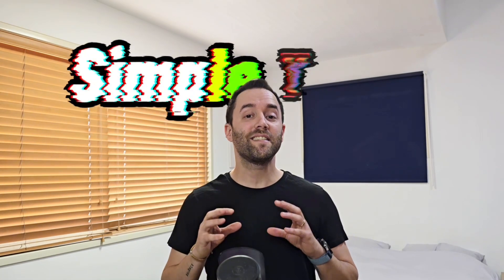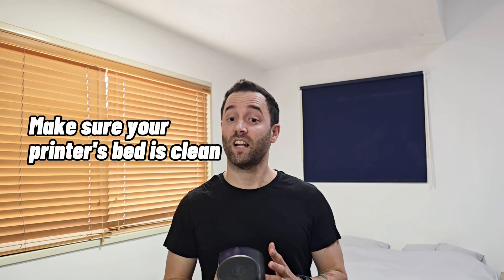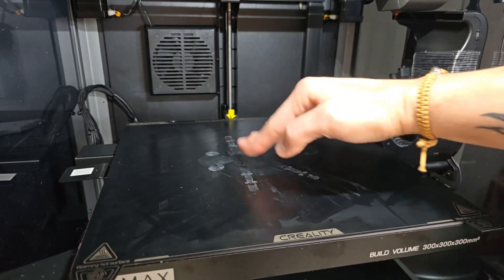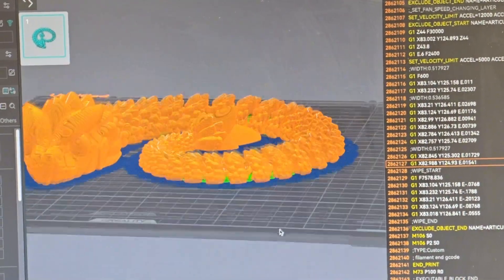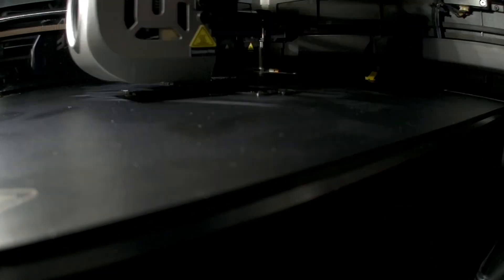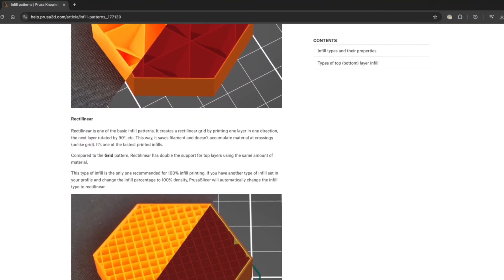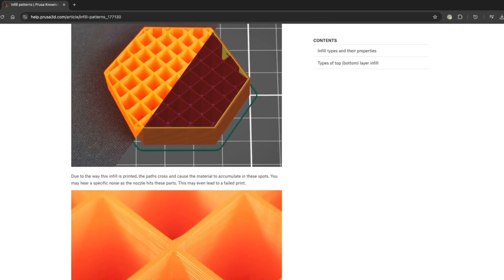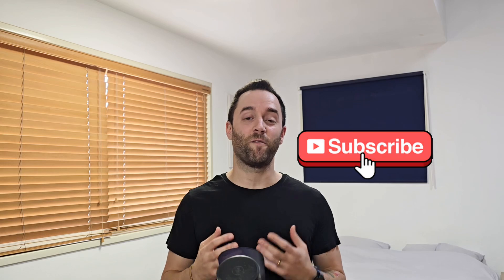6 3D Printing Hacks (I WISH I knew sooner)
6 Game-Changing 3D Printing Hacks I Wish I Knew Sooner! 🚀🎨

Want to get cleaner prints, save filament, and speed up your 3D printing process? These 6 hacks will help you get the perfect first layer, optimize your prints with adaptive layer height, use smarter infill, and remove supports like a pro! 🔥

00:00 - Intro
00:41 - Hack  #1 - The Importance of the 1st Layer
01:45 - Hack #2 - The Glue Stick
02:55 - Hack #3 - The Brims
04:01 - Hack #4 - The Adaptive Layer Height Feature
06:16 - Hack #5 - The Infill Pattern
07:11 - Hack #5 - The Overhang Test for Supports
08:03 - Outro